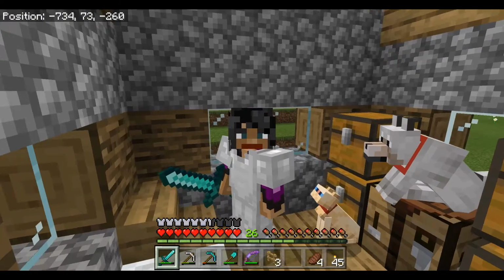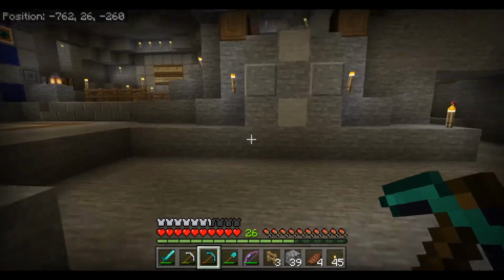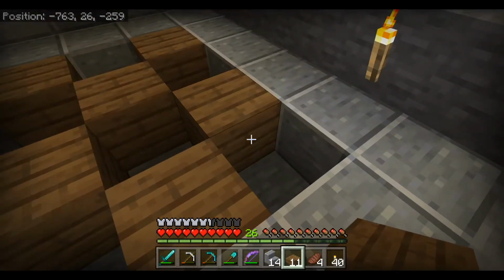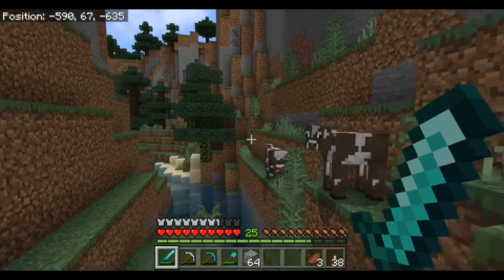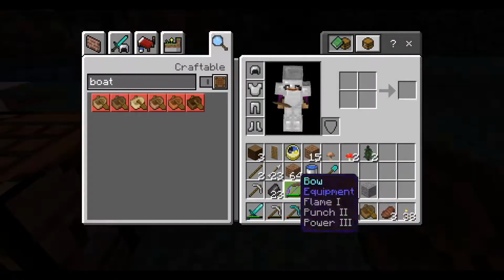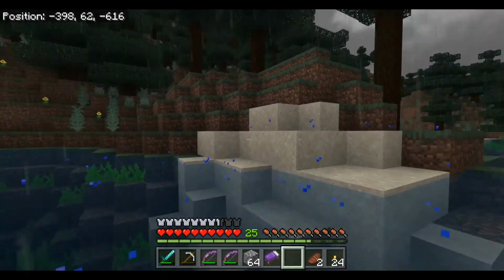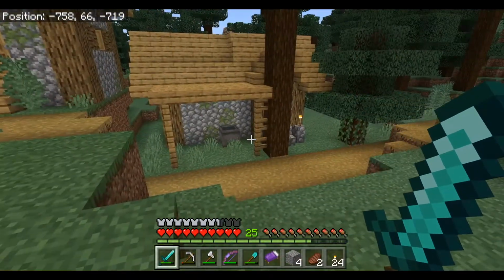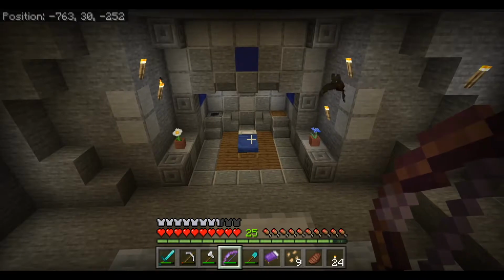Alchemist's Adventure | MINECRAFT BEDROCK | Part 7 - Suite Exploration!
Today we work on the base suite then venture out and explore around our world!

Welcome to a new gameplay on my channel! Alchemist's Adventure will take us on a unique journey through the Minecraft world. As a new Minecrafter, I'm sure there will be lots of laughs, ups and downs, and...ummm...well...deaths. Join me in the fun!

Origin ID - Cosmic7Mermaid